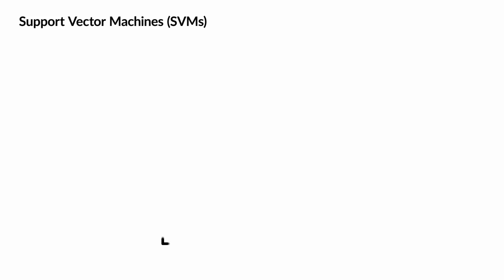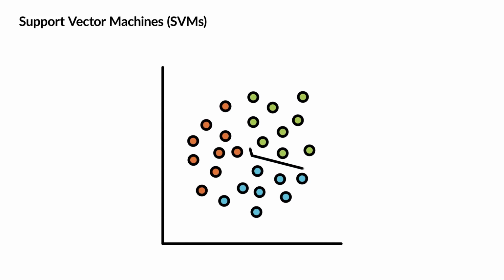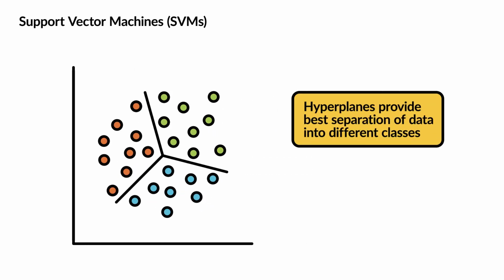2.3 Classifiers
A classifier is an algorithm that maps input data to a specific category
or class.
It's essential for tasks in which decisions need to be made,
such as identifying whether or not an email is spam,
or determining whether an image contains a cat or a llama.
This type of algorithm is crucial in various applications,
from medical diagnostics to fraud detection.
In 2020, scientists developed AI classifier systems
that were better at identifying breast cancer than human doctors!
There are several types of classifiers, each with unique characteristics
and applications.
Two popular classifiers are "naive Bayes", which work by applying Bayes' theorem,
using an assumption of independence between features,
and "support vector machines" (SVMs).
These find the optimal boundary with which to separate different classes.
The naive Bayes classifier is based on Bayes' statistical theorem and assumes
independence between features, such as the number of windows in a house
and the color of its front door.
Despite this "naïve" assumption, the classifier performs remarkably well
in many practical applications.
It's especially useful for text classification tasks.
The strength of naive Bayes lies in its simplicity and efficiency.
By calculating the probabilities of different outcomes based on input features,
it makes quick and reliable predictions.
You can have a go at this in the skills section!
Support vector machines are powerful classifiers that work by finding the best
separation of data into different classes using hyperplanes.
SVMs are particularly effective in datasets with many dimensions and are used in
applications such as image classification and bio-informatics.
They are capable of handling both linear and non-linear classification tasks
by using kernel functions to transform the data.
We've already discussed decision trees, in which each node represents a criterion
based on an input feature, leading to branches that signify
potential outcomes.
"Random forests" take this to the next level.
They combine diverse trees, each trained on a unique subset of the data.
These multiple trees then collaborate and their predictions are aggregated,
with averages taken for regression problems, and majority votes
for classification ones.
This mitigates the risk of overfitting, seen in individual decision trees,
meaning that the model is more accurate and deals better with new data.
It's easy to forget that classifiers are not just limited to binary classification.
They can handle multiple classes as well.
Remember the Iris dataset that we looked at previously?
A classifier can categorize these flowers into three species according to their features.
In multiclass classification, the classifier learns to differentiate
between more than two classes.
This requires an understanding of the unique features of each class
and making accurate predictions, which is more complex and requires some
of the functionality in these more advanced architectures.